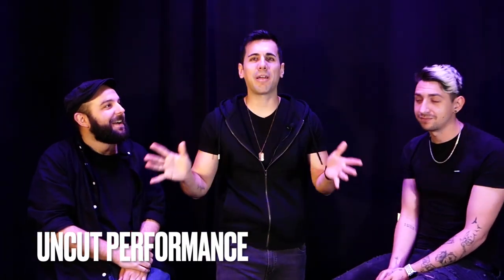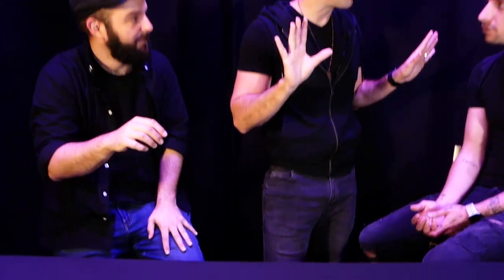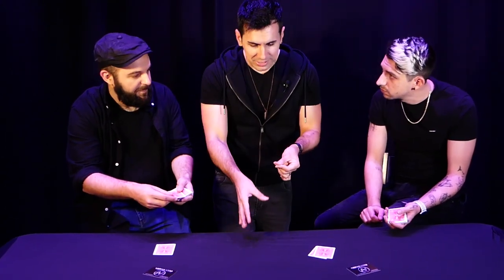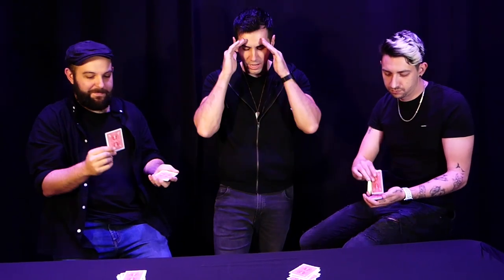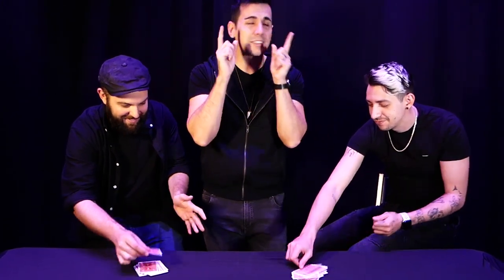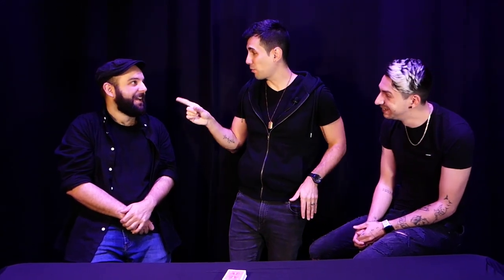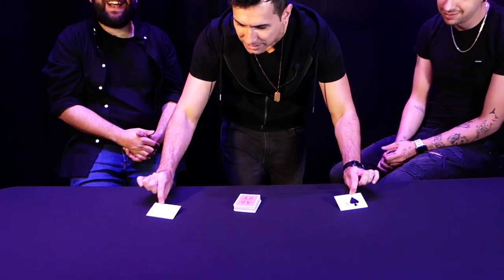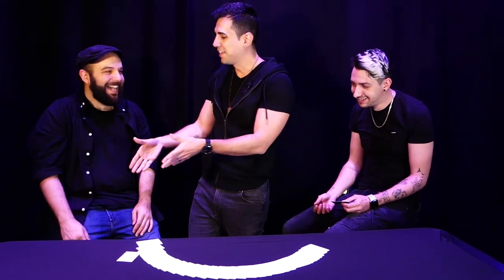Stop It! by Adrian Vega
Adrian Vega is back one of the most fooling tricks that he had created, shared only on the conventions, but now, finally release it worldwide.

One spectator cut the deck in two piles for two different spectators, they start dealing cards one by one until one of them freely decides to stop (REALLY FREE), then they look at the card and keep dealing to lose their cards on the deck. Now you are able to guess their card and/or show your prediction that, of course, match perfectly.

This would be a really great effect by itself, but the miracles had only started, after revealing their cards, now you show that the trick was IMPOSSIBLE, because the deck that has being handled by them, all time in their hands, it is a complete blank deck with no cards at all!

Remember, you never touch the deck, they stop whenever they want.

We know that reading this you will not believe that it is as clean, so for that reason we wanted to share with you a complete UNCUT performance to show you everything about Stop it! , and yes! everything is as clean as you can see it on the trailer.

You never touch the deck, they stop whenever they want and the best part, you don't have to do anything at all, they do it all for you. No memory or counting work for you, super easy to perform and super strong effect in their own hands!

You will receive everything ready to perform plus a complete tutorial from Adrian Vega sharing with you all the secrets, all the psychology of the spectators and a lot of ideas for this new miracle.

Adrian Vega did it again! Enjoy Stop it!